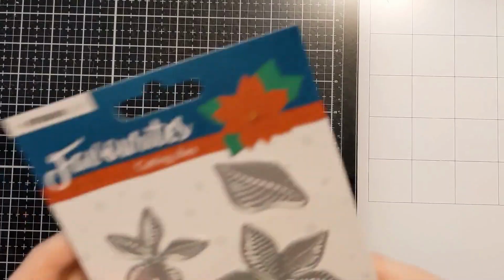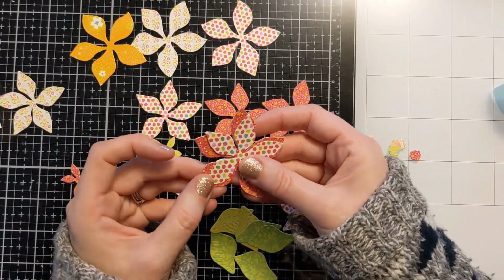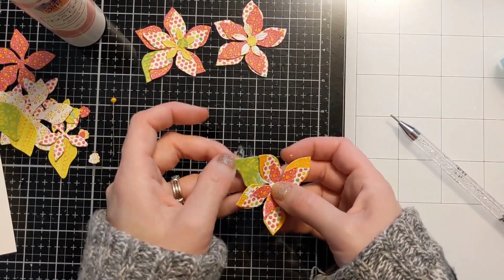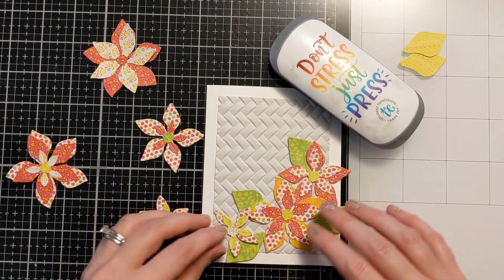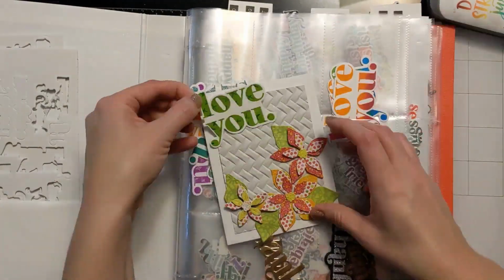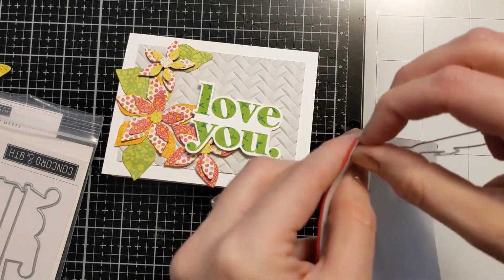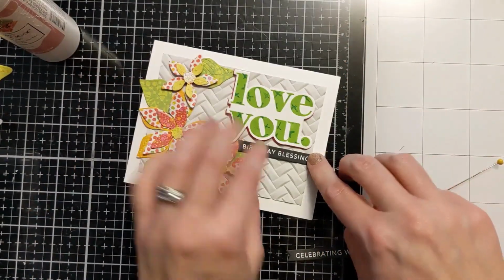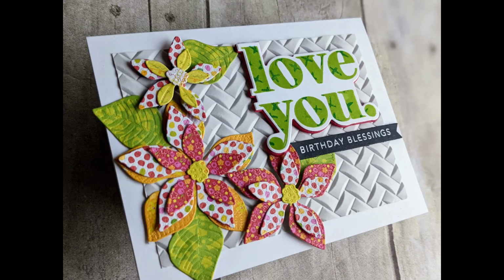Not As Intended! Use that pattern paper and dies to create an unexpected NON-Holiday card!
Not As Intended! Use that pattern paper and dies to create an unexpected NON-Holiday card! In this video I use a holiday craft item and use it a different way to create a couple non-holiday cards. Expand and scroll down for product details and links. Stretch those supplies and use them year round.

Products Used:
Poinsettia Dies
Paper Pack K&Company
Sizzix Embossing Folder
Art Glitter Glue
Sticky back foam sheets
Spellbinders Platinum 6 Die Cutting Machine
Baseball Storage Pockets (binder)
Press n seal